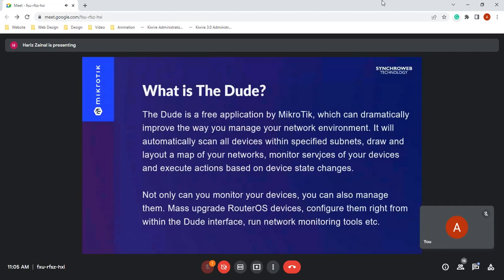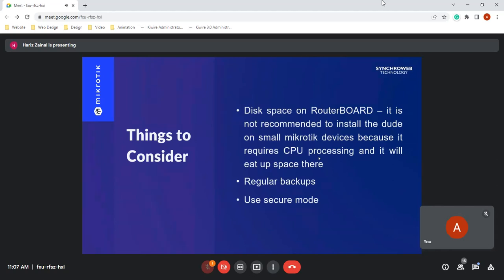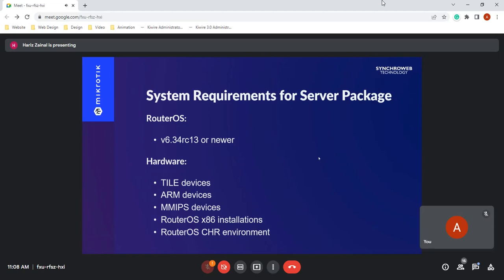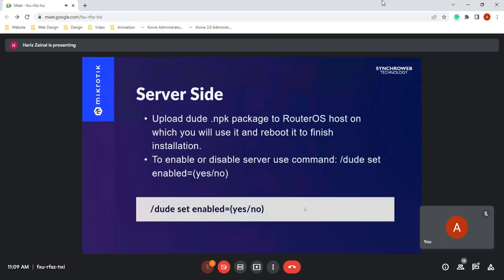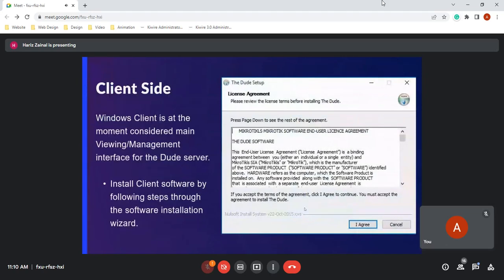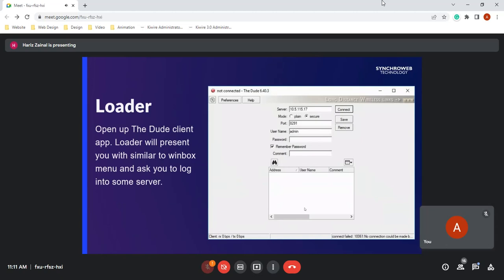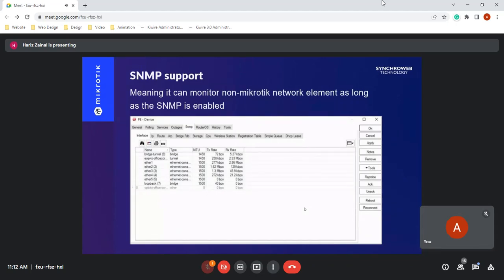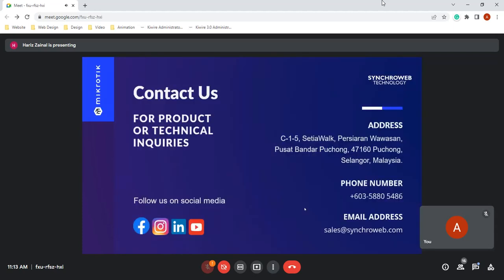MikroTik Webinar - The Dude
This course explain how The Dude as a free application by MikroTik, which can dramatically improve the way you manage your network environment.

We offer free workshops, info sessions, product demonstrations on networking products from wireless technology to advanced analytics to help you develop knowledge skills and improve personal success. Always be prepared!